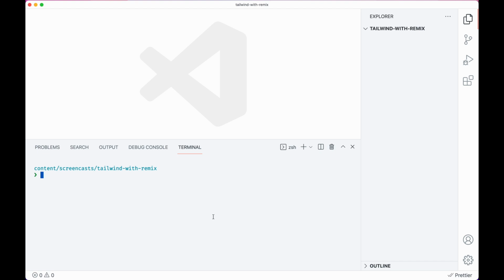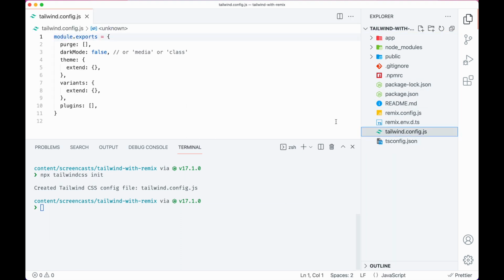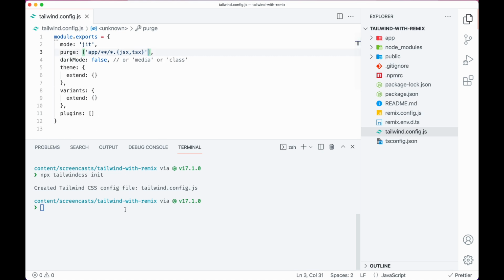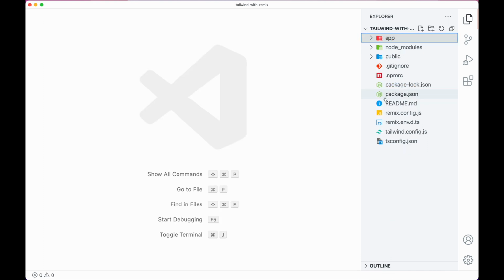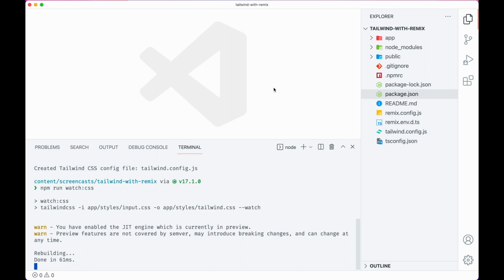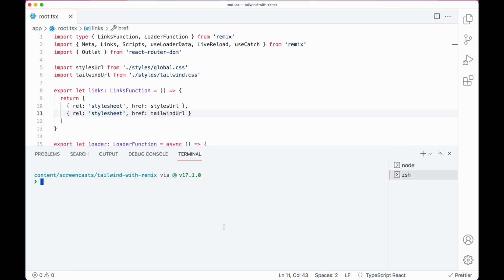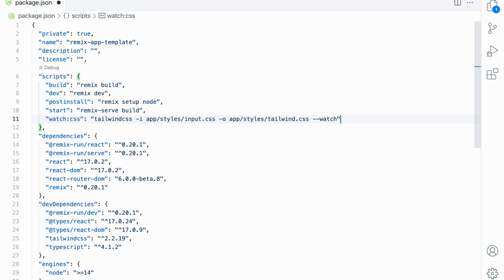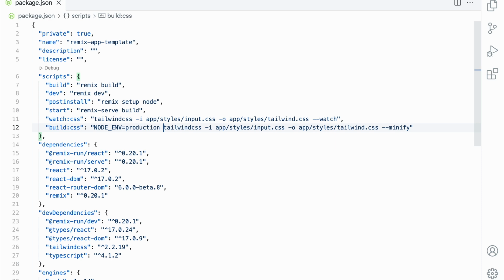How to Setup TailwindCSS with Remix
Step by step instructions for getting TailwindCSS ready for development and production with the new React framework, Remix.